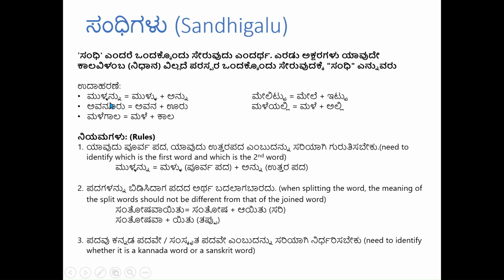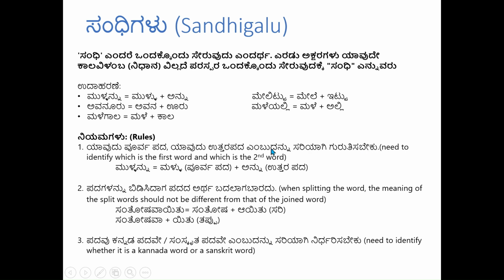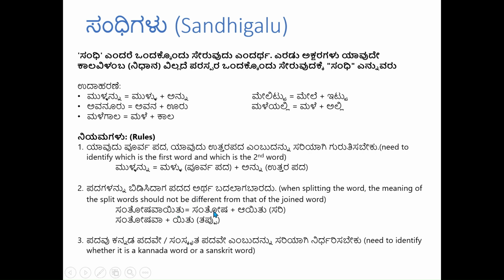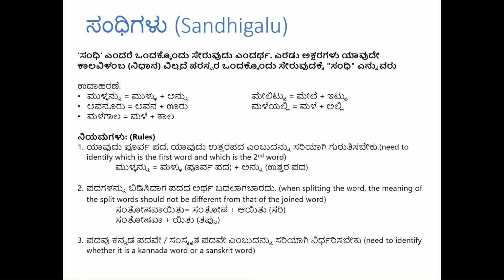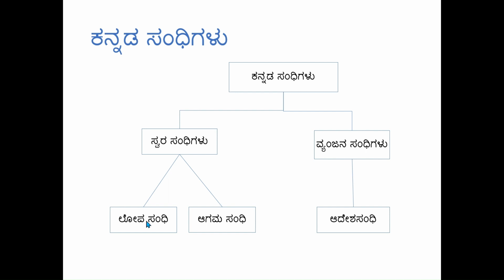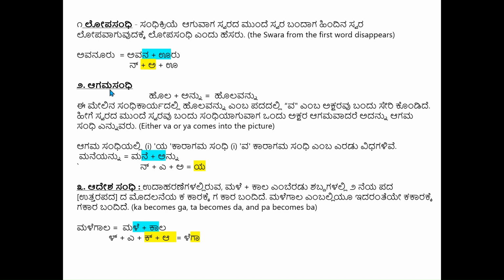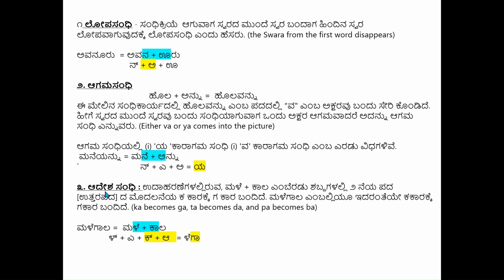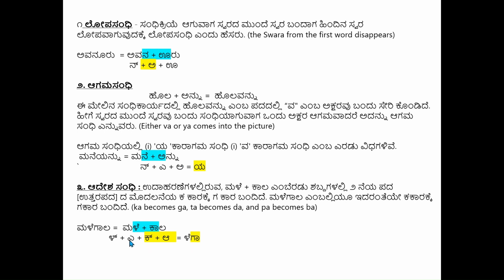Sandhigalu in Kannada